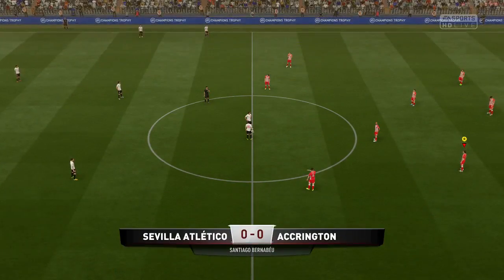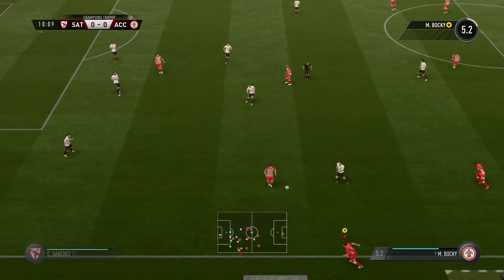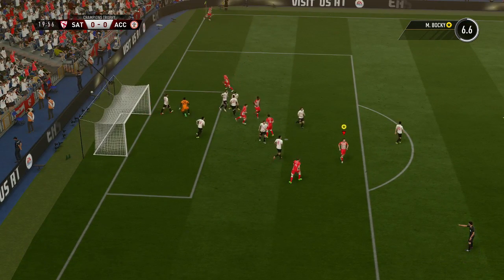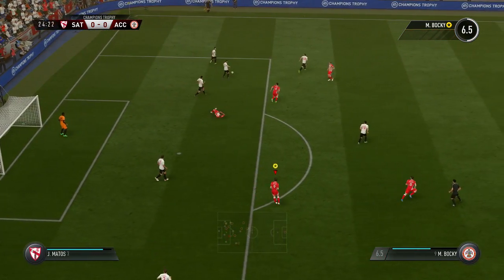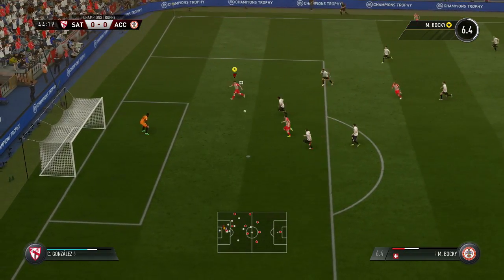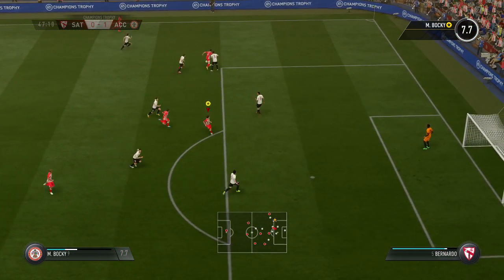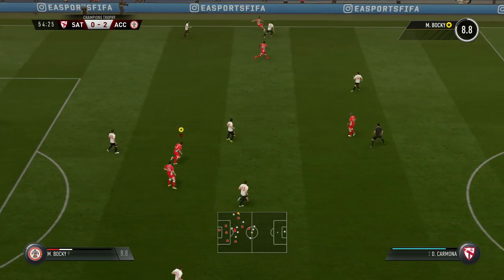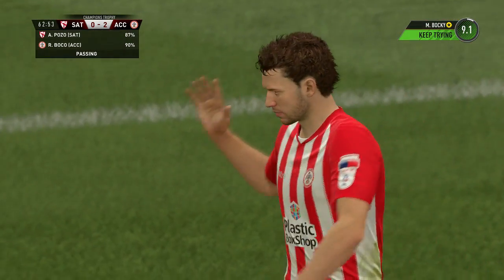fifa pro mode 2 60 min sub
fifa 17 pro mode rising up the ranks fast